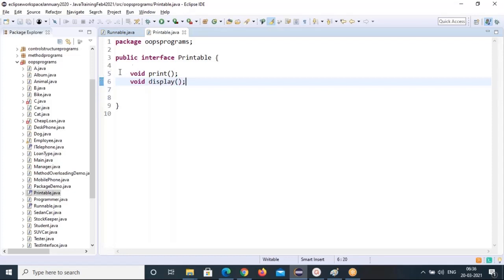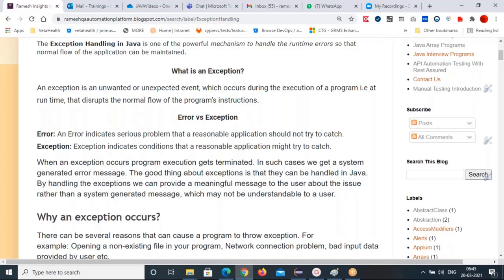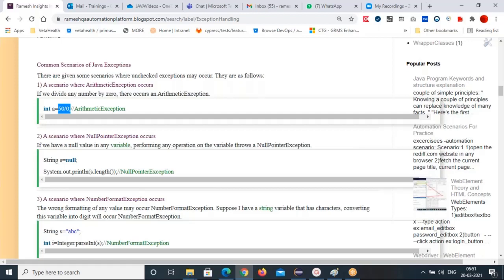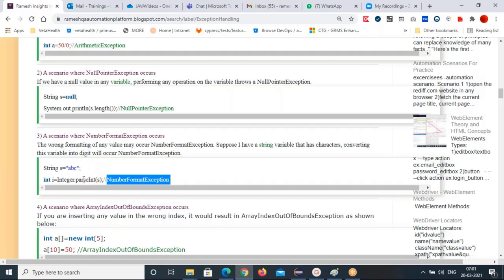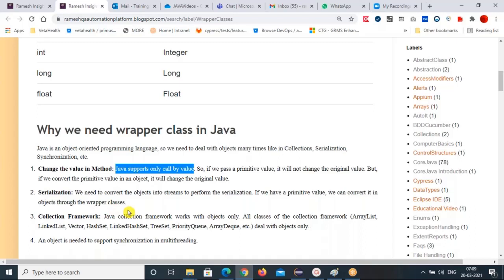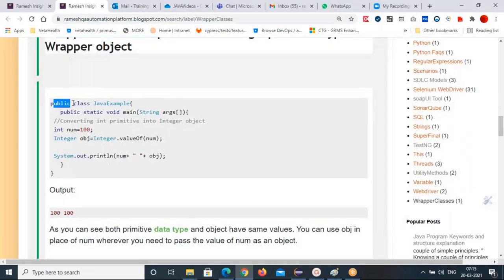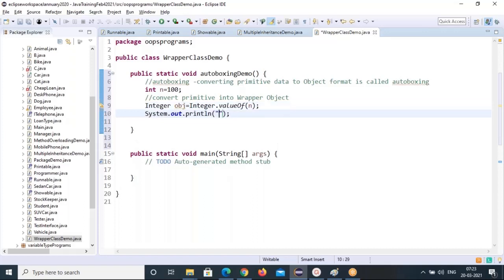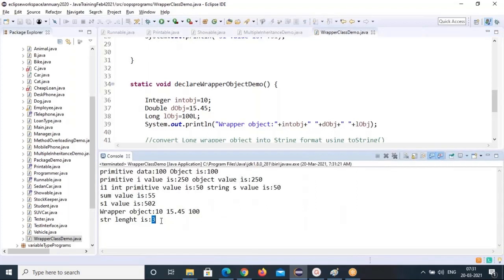VIDEO#33-JAVA OOPS MULTIPLEINHERITANCE EXCEPTIONHANDLING WRAPPERCLASSES MARCH20 2021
This Video explains about below things